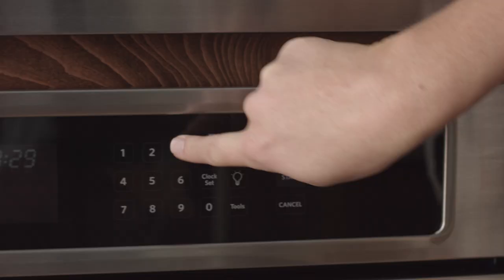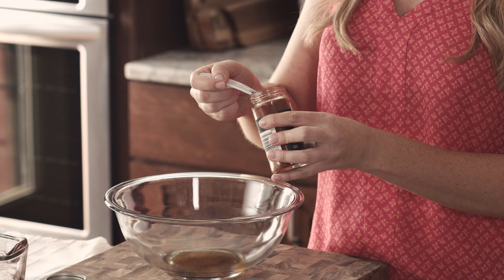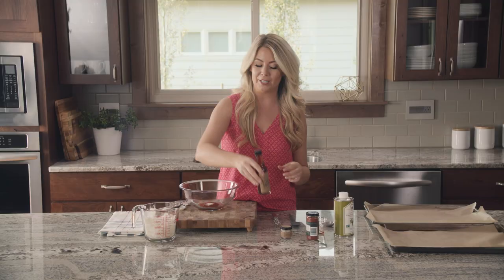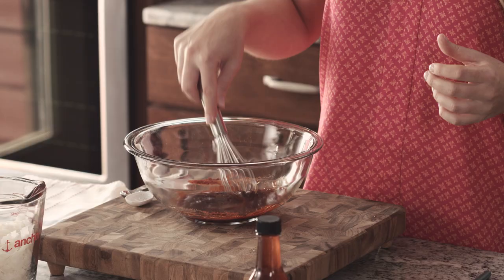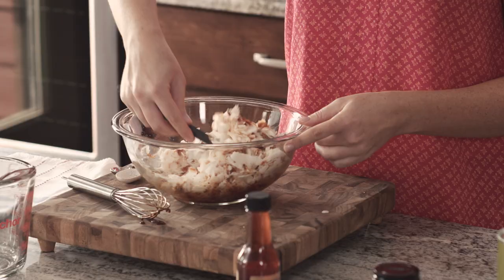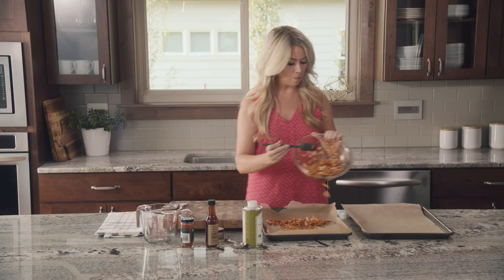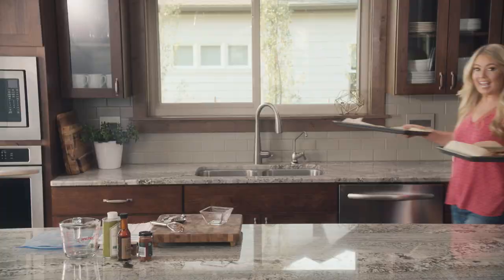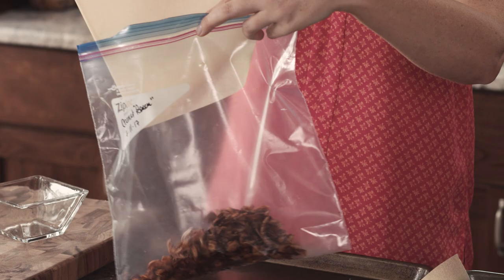Vegan Bacon Recipe Using Coconut Flakes (Great on Salads or Sandwiches!)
Vegan Bacon Recipe with Coconut Flakes!
👇 Recipe Below 👇

It's obviously not real bacon, but when you want something bacon-y but you're trying to eat healthier or more plant-based, this vegan coconut "bacon" helps out! In this video, Elizabeth will show you how to make Vegan Bacon using coconut flakes covered in smokey spices. Whether you're a bacon lover or not this recipe will be a perfect addition to your meal. If you would like to impress your family or guests, wait until you tell them that this bacon was made out of coconut.

💌 Sign-up for my free emails for weekly recipes & recipes ebooks

Vegan Bacon Ingredients:

1 tablespoon grapeseed oil (avocado oil works, too)
1 tablespoon "real" maple syrup
2 teaspoons fresh smoked paprika
¾ tsp smoked sea salt
3 dashes of liquid smoke (about 1/2 teaspoon)
2 ½ cups coconut flakes

► Add all of the ingredients to a large mixing bowl and mix together until mixed thoroughly.
► Once mixed pur your coconut flakes into the mixture and very gentle mix together to preserve coconut flakes. Once the coconut flakes and the mixture are combined place "bacon" evenly over two baking sheets covered in parchment paper.
► Place the baking sheets in the oven for about 10-15 minutes, flip the bacon once about half way through in order to avoid burning!